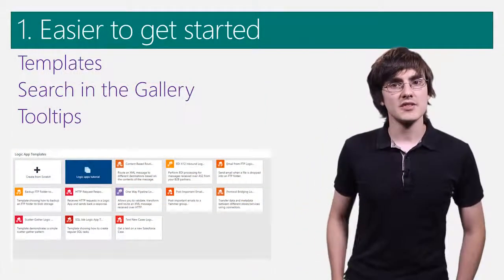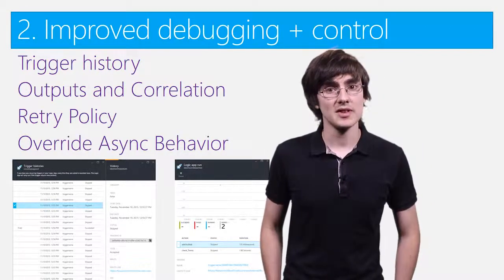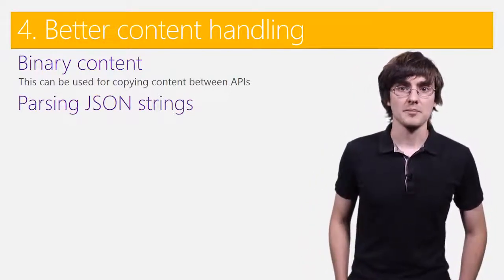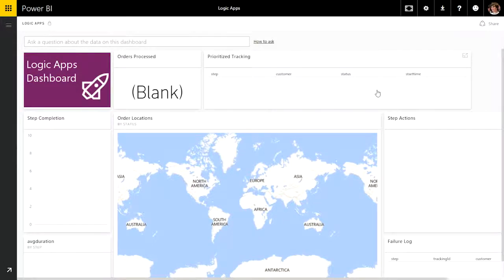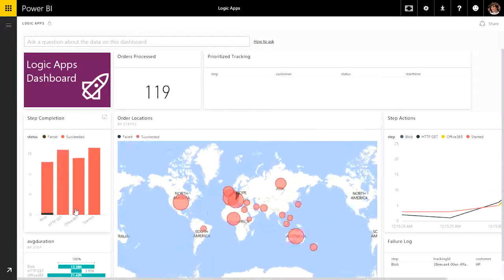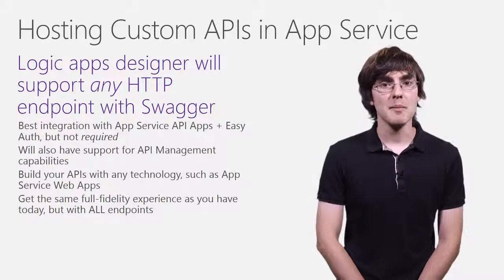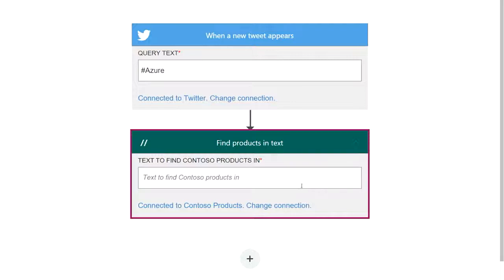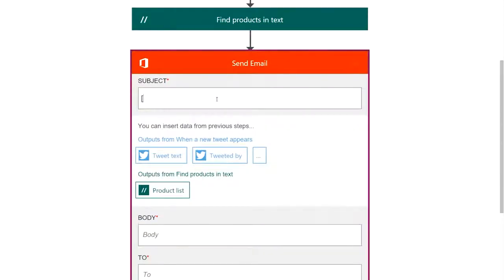Connect 2015 What's New in App Service Logic Apps